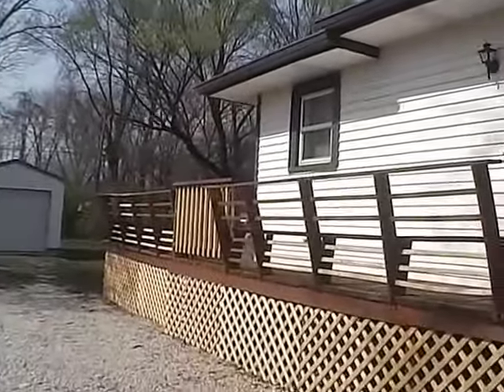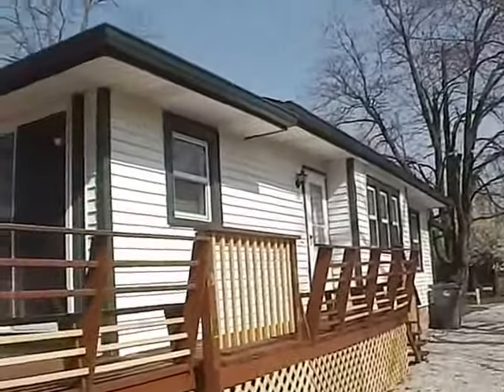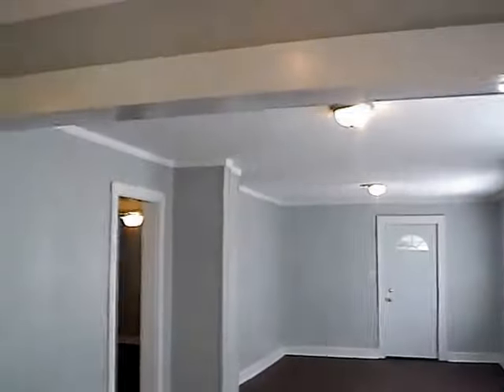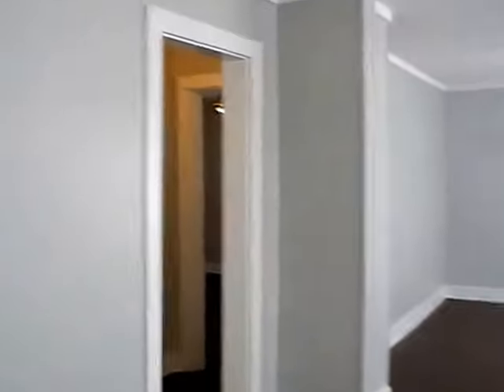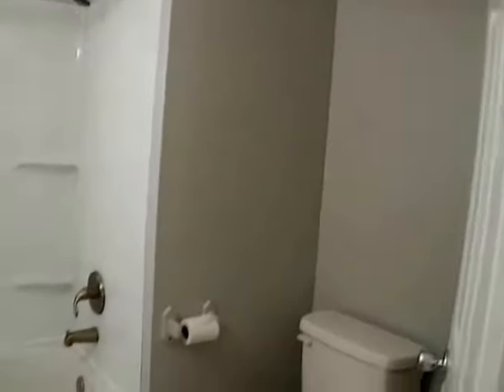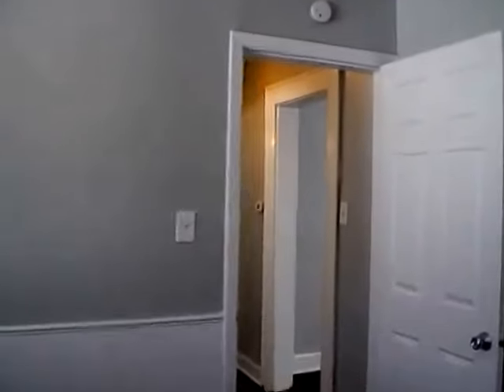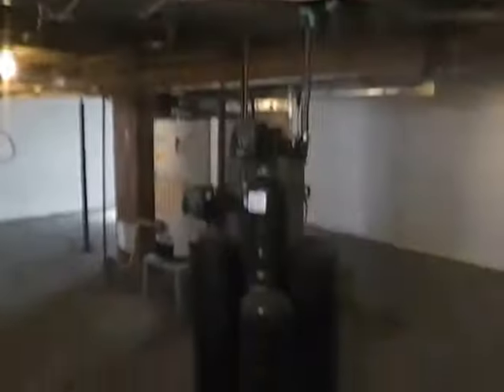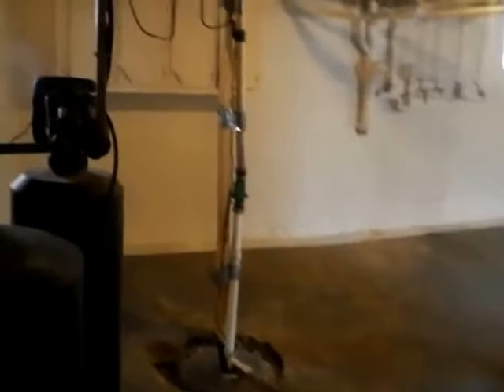Homes for Rent - 351 National Ave, Indianapolis, IN 46227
Private 3 Bed / 1 Bath Pet-Friendly House for Rent with Garage in Perry Township Schools. This home has almost 1200 Sq Ft with a Large Deck on the Side and Rear of the Home. Highlights and Featured Amenities include Smooth Top Electric Stove/Oven, Refrigerator/Freezer, Microwave, Dishwasher, Garbage Disposal, Water Softener, Central Air Conditioning, and Much More! Located Near S US 31 and Hanna Ave. Located 1 Mile from University of Indianapolis with access to I-465 nearby. Just north of Southern Plaza with tons of Shopping and Dining options. Get it Before it's Gone!

Interested in submitting an application? Visit our office at :
2222 Cunningham Rd, Suite 2
Indianapolis, IN  46224